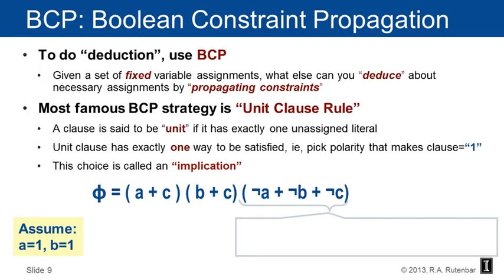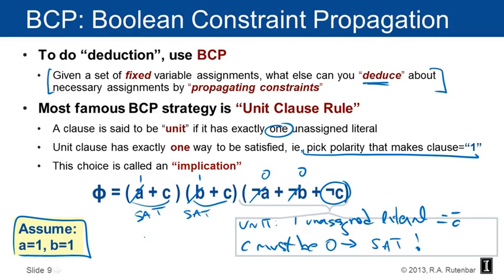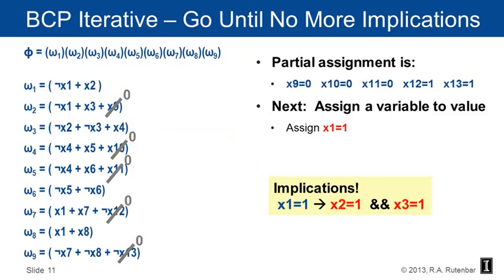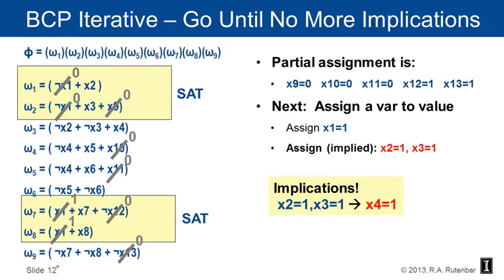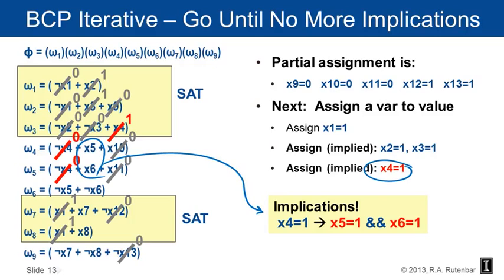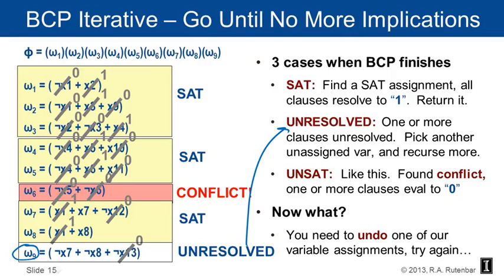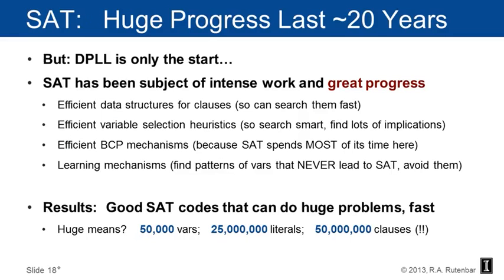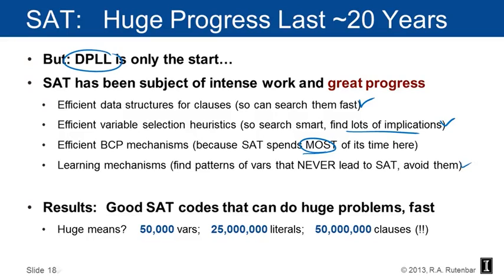Sat Part 2 (13/65)